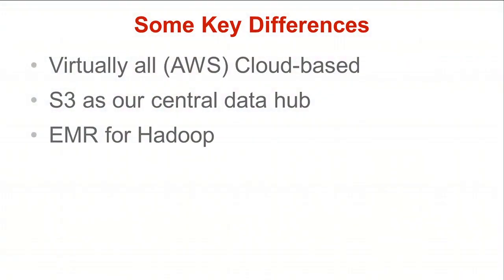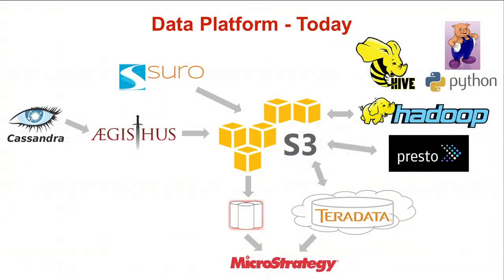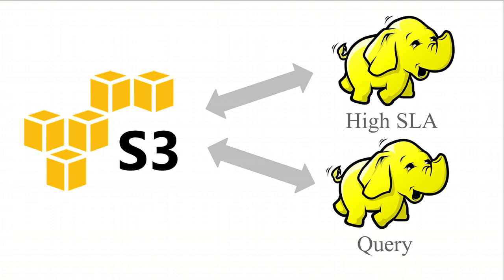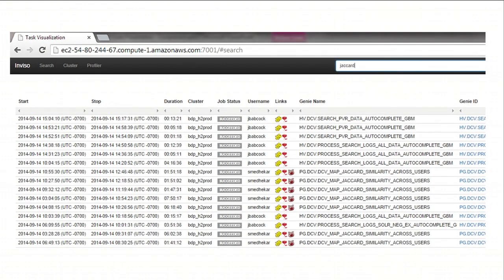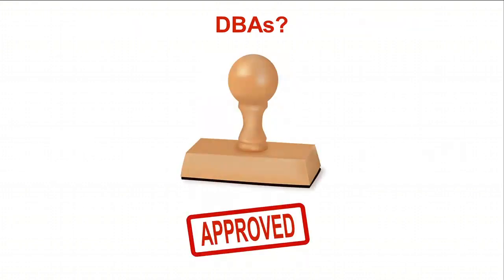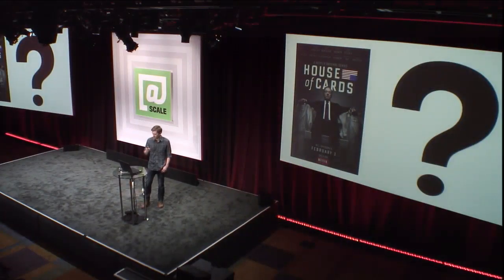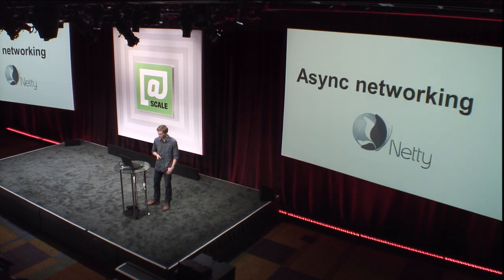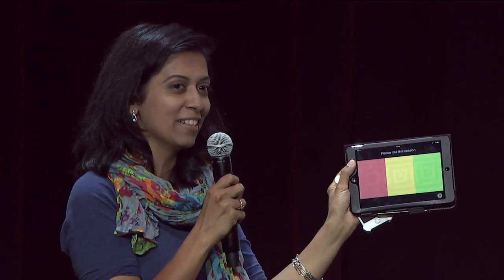Data Platform Architecture, Evolution, and Philosophy at Netflix - @Scale 2014 - Data